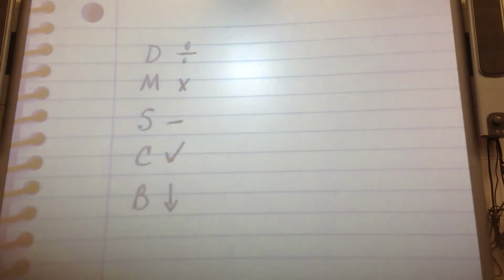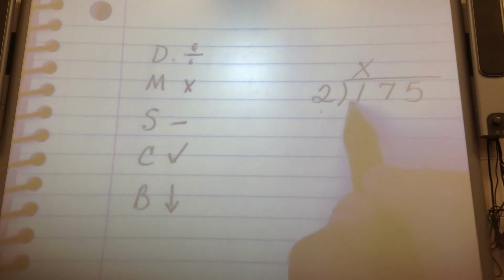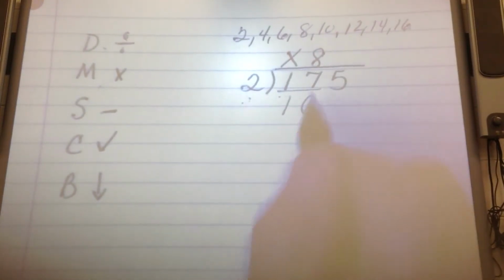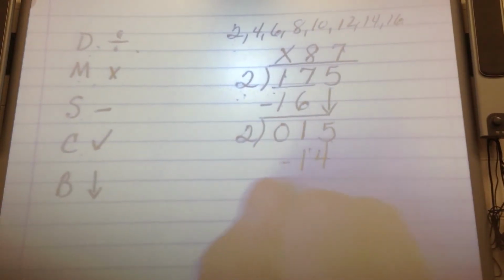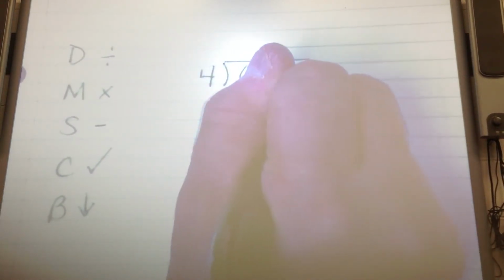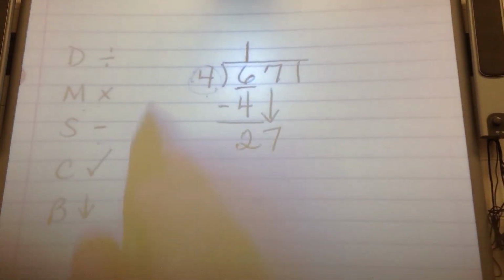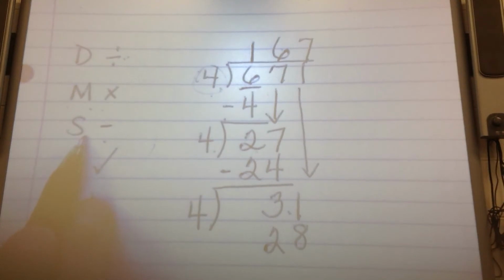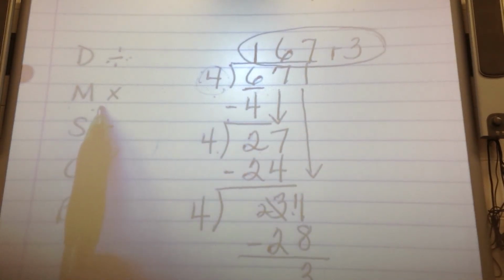Division Video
Learning the steps to division.